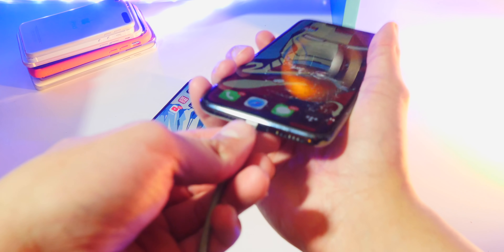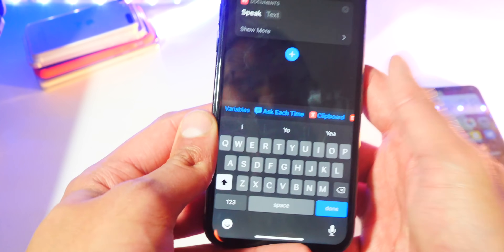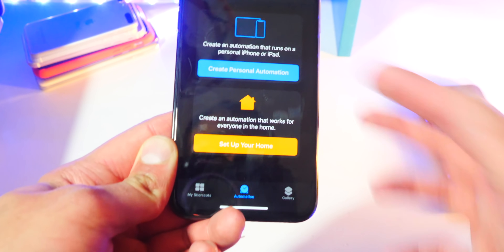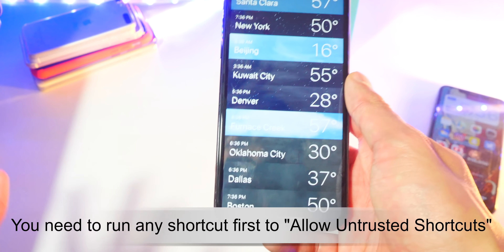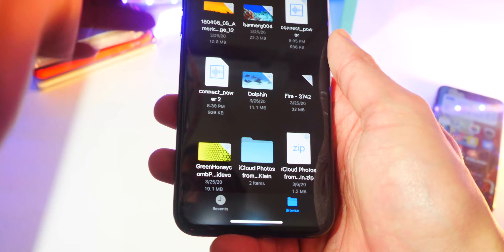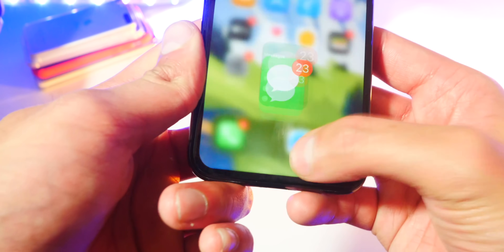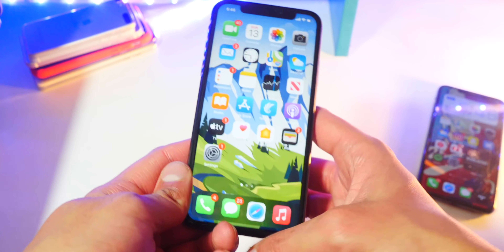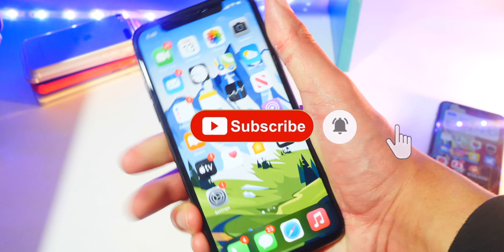How To Change CHARGING SOUND on iPhone / iPad - iOS 14 (CUSTOM Music, Song, Siri, Iron Man Jarvis)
How To Change CHARGING SOUND on iPhone / iPad - iOS 14 CUSTOM Charging Sound (Music, Song, Siri, Iron Man Jarvis) iPhone Charger Sound

Timestamps:
0:00 Intro
0:44 Siri Speak Text (Charger Connected)
2:33 Siri Speak Text (Charger Disconnected)
3:36 Music (Charger Connected / Disconnected)
4:20 Iron Man / AirPower Sounds (Charger Connected)
10:37 Iron Man / AirPower Sounds (Charger Disconnected)
11:58 How To Delete Automations
12:07 Conclusion
12:15 Outro

EverydayiTech